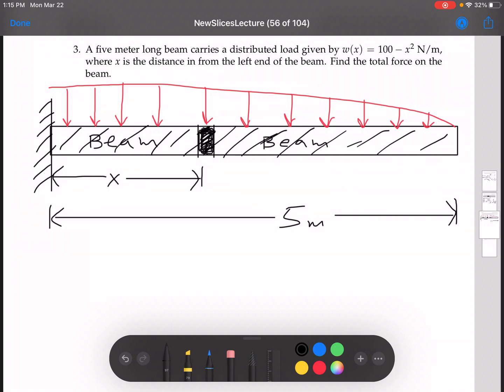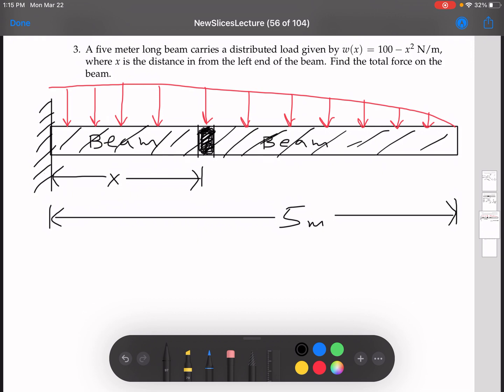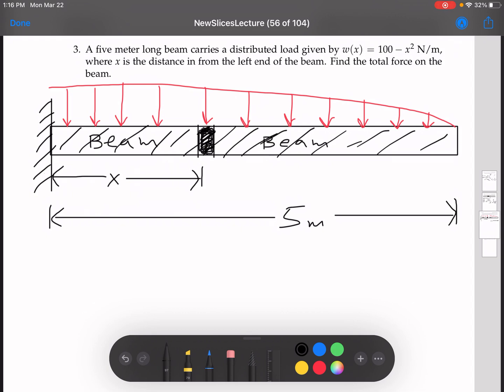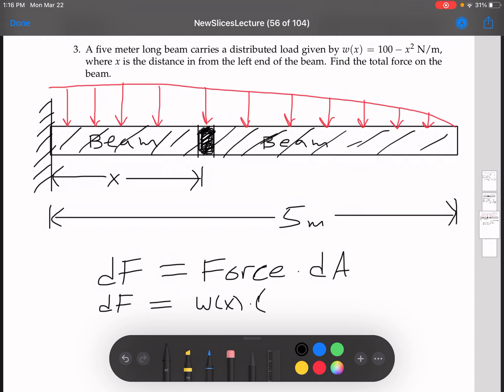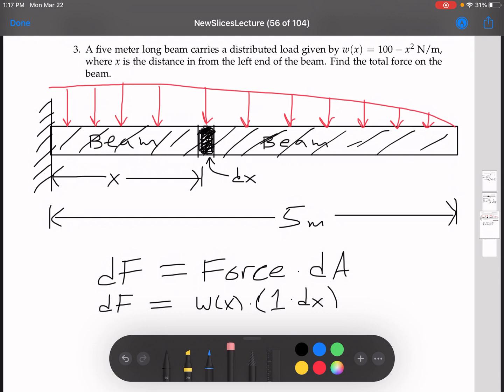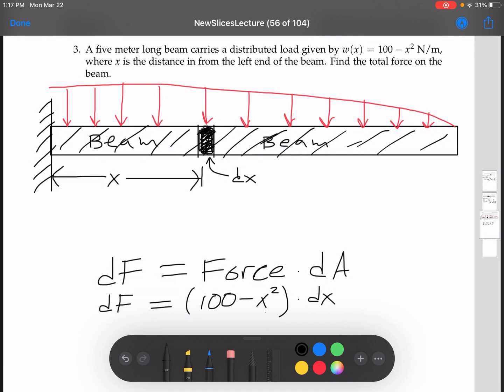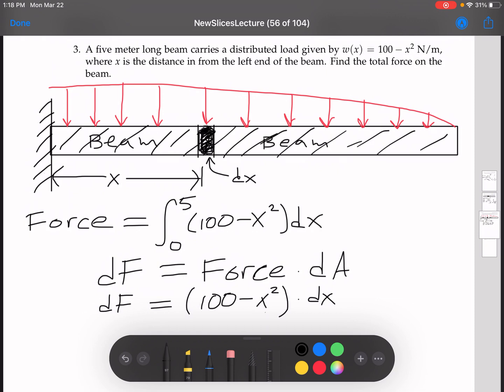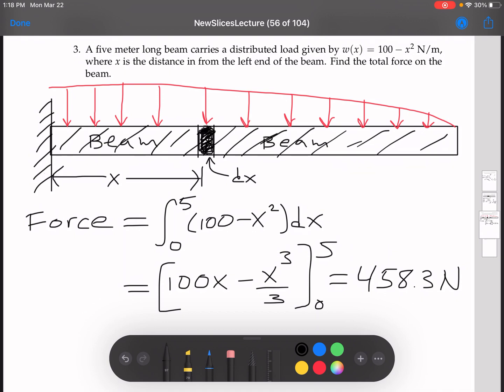New Slices 3